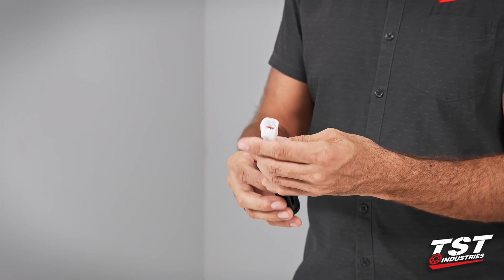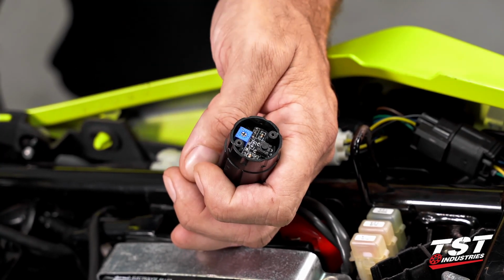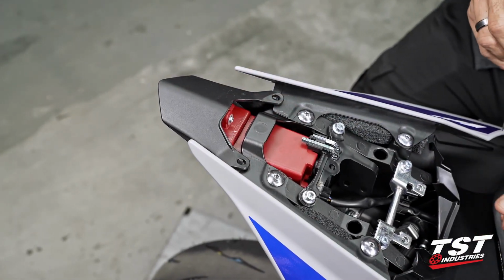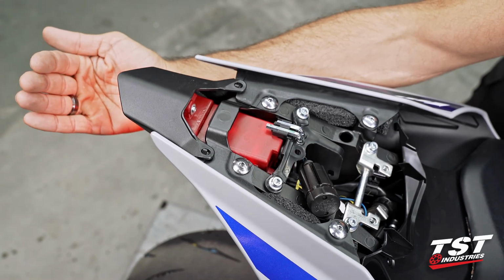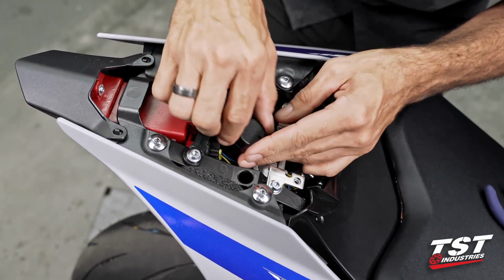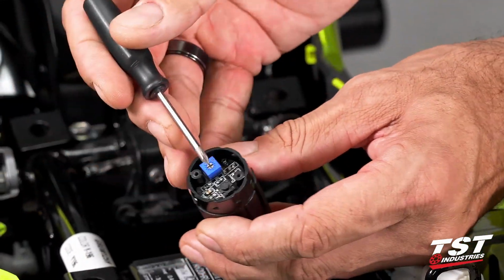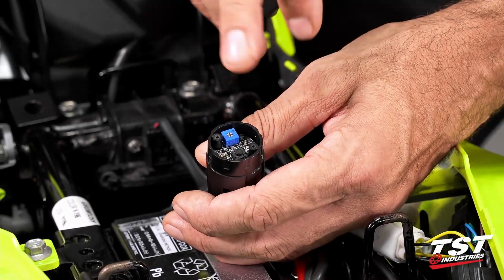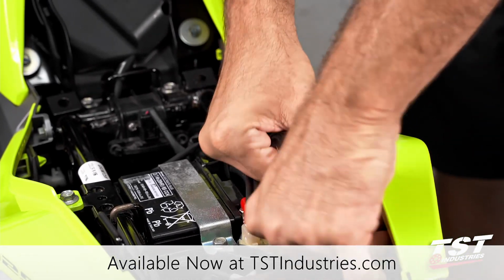How to install a Brake Light Modulator on a 15+ Yamaha R1 & 17+ Yamaha R6 by TST Industries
Add 3 programmable brake light modes to your stock Yamaha tail light with this easy to install TST Brake Light Modulator.

Do you wish your OEM Yamaha brake light had different light modes? We've got you covered! Our TST Brake Light Modulator is your plug and play solution to adding an important safety feature to your OEM brake light. This modulator enables 3 selectable brake light modes to your tail light - standard, strobe alert, or pulsar brake alert. Slowing down for a stop or hard emergency braking can put you as a rider in a lot of danger, so do everything you can to make sure your brake light grabs the attention of the driver behind you!